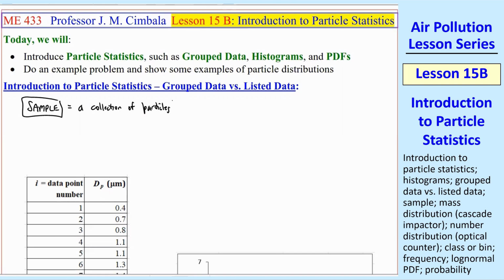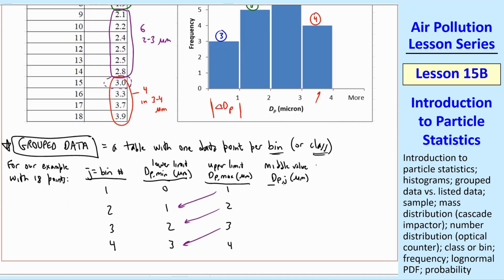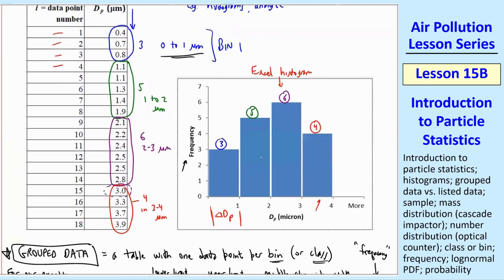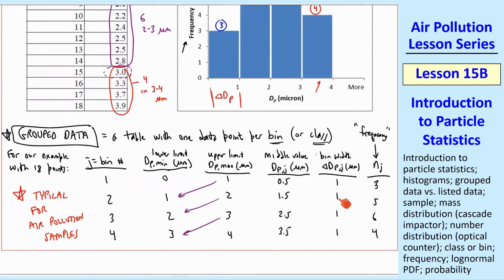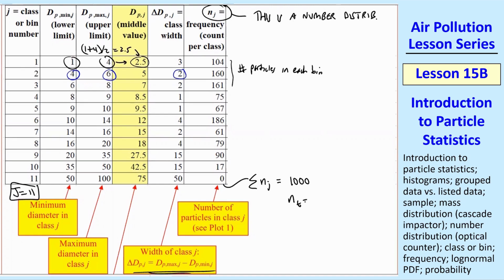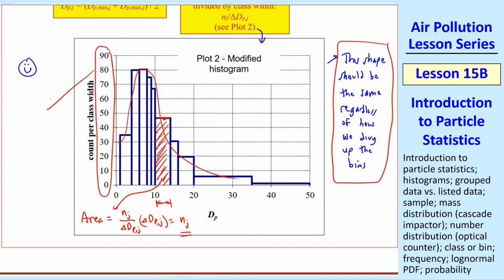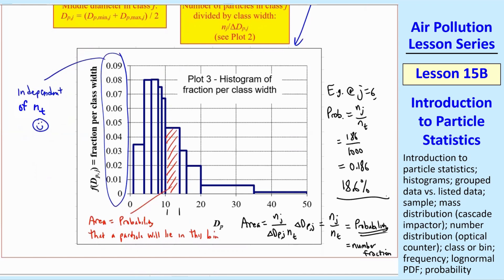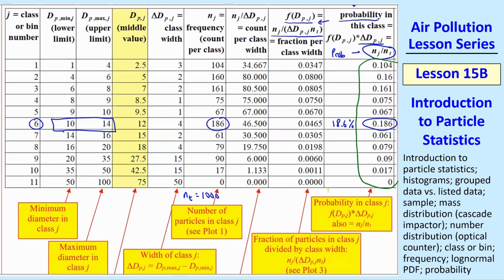Air Pollution Lesson 15B: Introduction to Particle Statistics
Air Pollution Lesson Series - Lesson 15B: Introduction to Particle Statistics

In this 15.5-minute video, Professor John Cimbala introduces particle statistics. He explains the differences between listed data and grouped data, the latter of which is more common in air pollution samples from instruments such as cascade impactors (mass distributions) and optical counters (number distributions). He then shows how to create a probability density function (PDF) from a grouped data set.